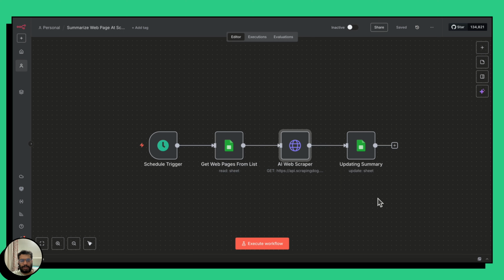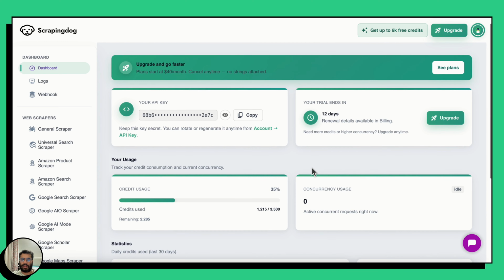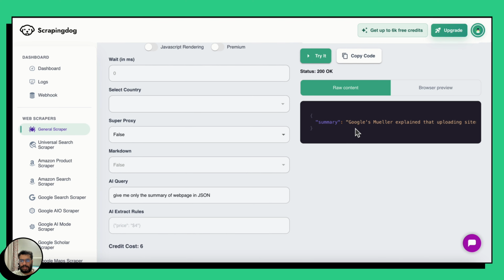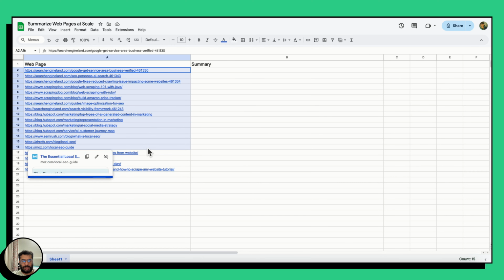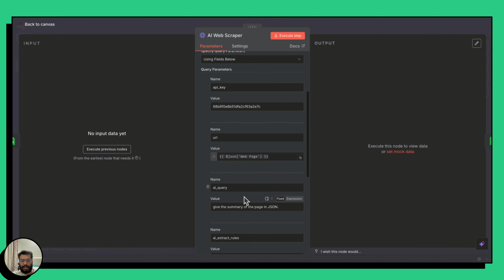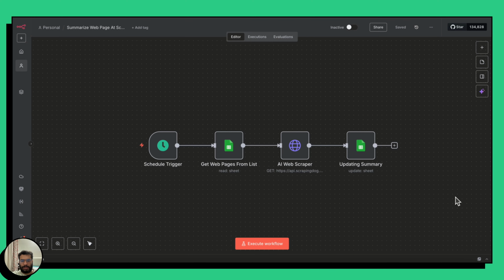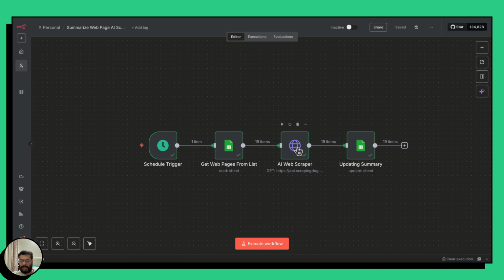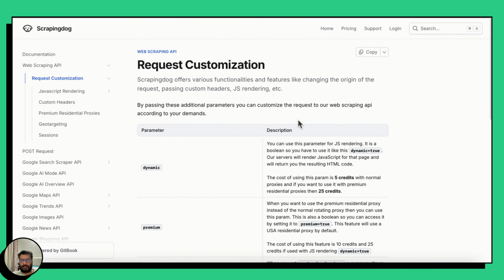How to Summarize Web Pages at Scale Using Scrapingdog AI Web Scraping API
Hi There👋,

I am Divanshu, and I Manage Marketing at Scrapingdog.

In this video tutorial, I’ll show you how to get summaries of web pages at scale using Scrapingdog AI Web Scraping API. We’ll use Google Sheets as the database to organize and store the results.

I’ll walk you through the entire process step by step. This method is great for researchers, marketers, and anyone who wants to quickly gather insights from multiple web pages without doing it manually.

Watch the full tutorial to see how you can collect useful data in minutes.

If you want to dive deeper into the details, I’ve written a comprehensive blog post on this topic. Check it out here:

At Scrapingdog, we offer a variety of APIs tailored to meet your business needs. Explore the links below to see how we can help you optimize your web scraping needs:

2. Google AI Mode API

4. Google AI Overview API